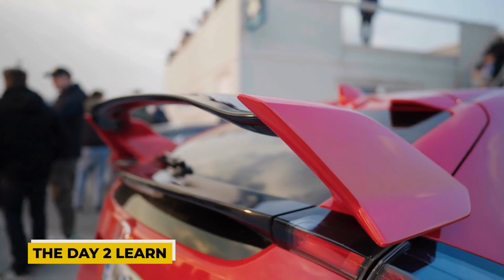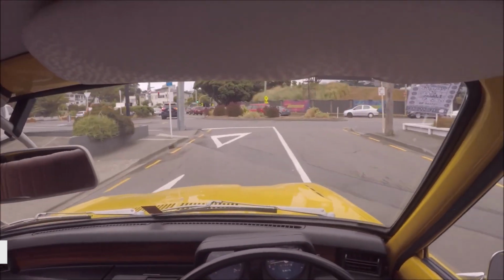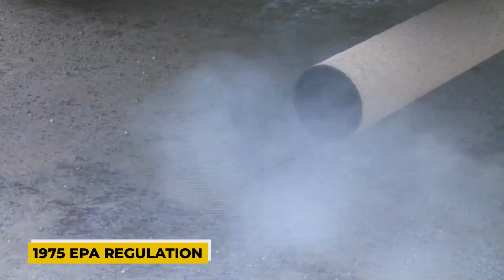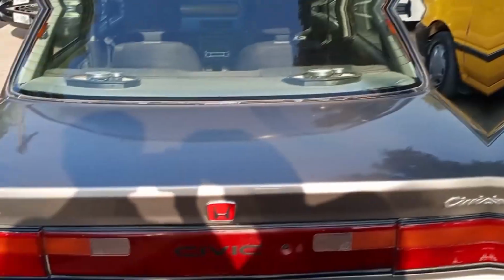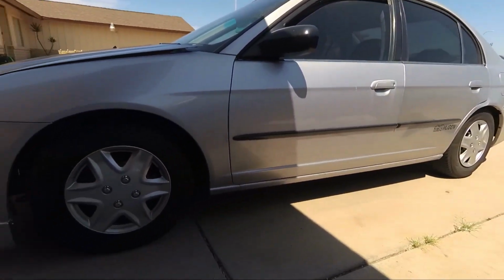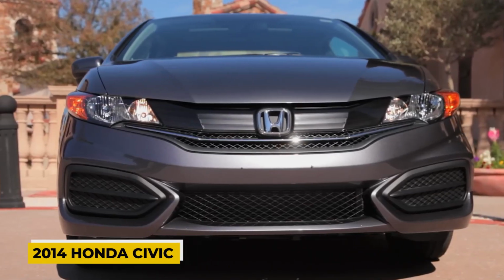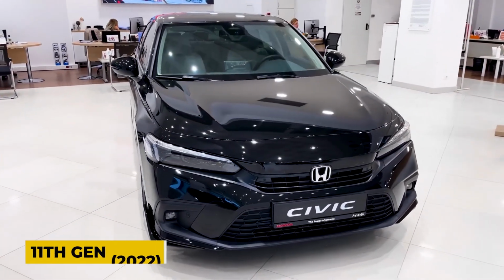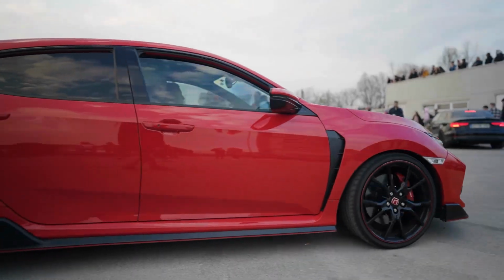The Honda Civic: Rice Rocket or JDM Perfection?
Rice Rocket or Holy Grail: The History of the Honda Civic

Welcome Back To The Day 2 Learn

​A casual look at the automotive landscape over the past half-century and you will see how the Japanese automakers have penetrated the US market to become the automotive powerhouses that they are known as today.From humble beginnings in the late 1950s to its market strength today, companies such as Honda, Toyota and Nissan have introduced dozens of models, including some that are the industry’s best sellers. Honda itself has achieved great respect in America for introducing fuel-efficient and high-quality small cars including the Civic.Originally a subcompact model, the Civic has grown into a compact line with near midsize interior room, a vehicle that is also built in America.The company established its headquarters in Los Angeles and immediately began to market its line of motorcycles. By the mid-1960s it was an established leader, adding trail bikes to reach a younger audience.In 1969, Honda introduced its first car, the N600, to the Hawaiian market and then to three western states, including California. Originally sold through motorcycle dealerships, Honda realized that Americans preferred shopping for cars through car dealerships, something it began to do in 1973 as the Honda Civic went on sale..in this video, we are looking into Rice Rocket or Holy Grail of Car Culture: The History of the Honda Civic